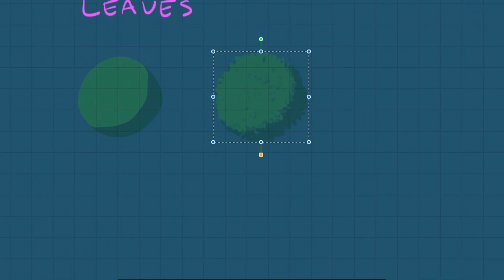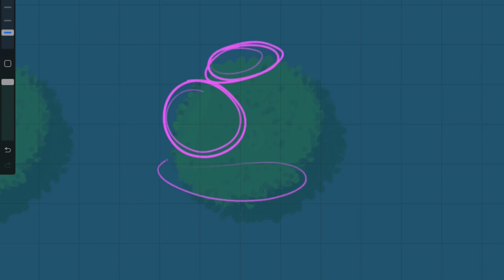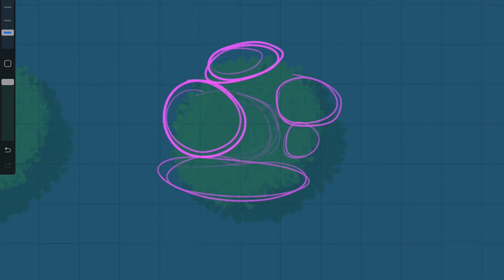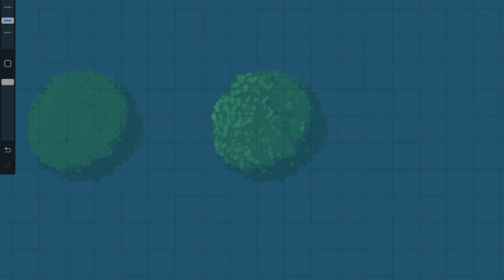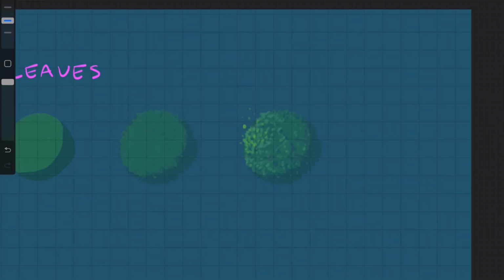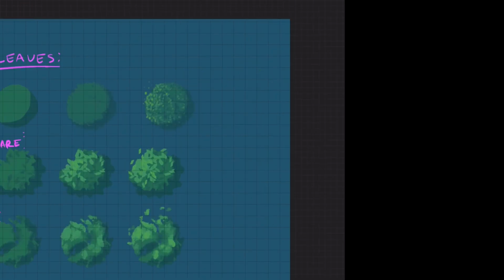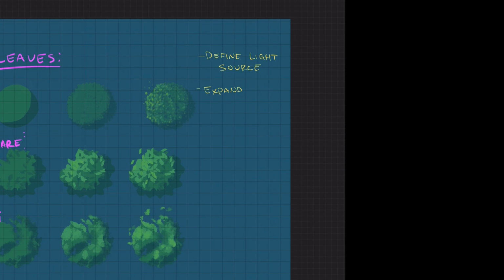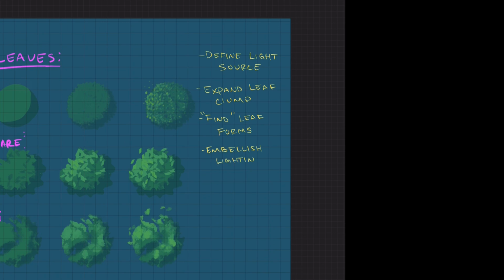Digital art Tree Tutorial pt1 - Leaves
In the next part I’ll explain how i approach trunks/branches and then for the final part I’m working on a paint with me video! So there’s more to come :)

App: Procreate

Brushes used:
Default Round brush (with my own tweaks)